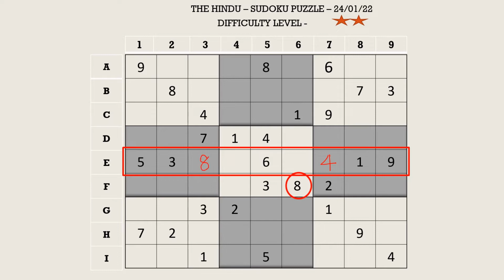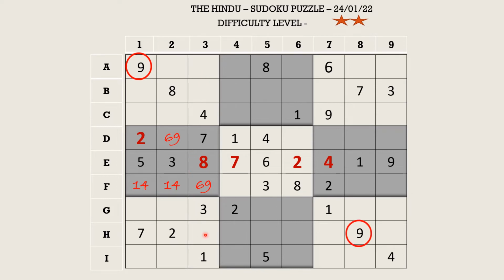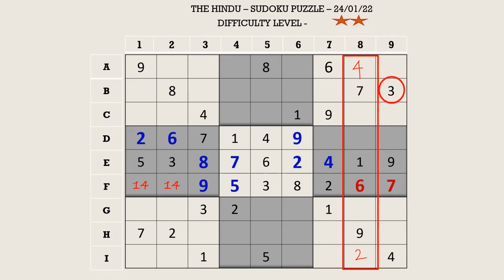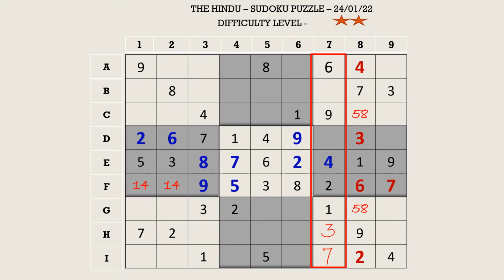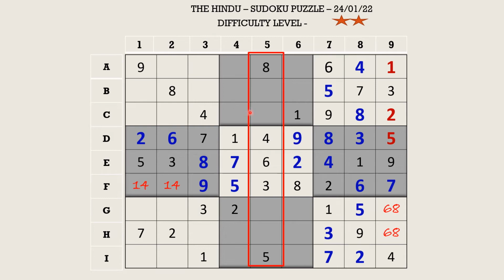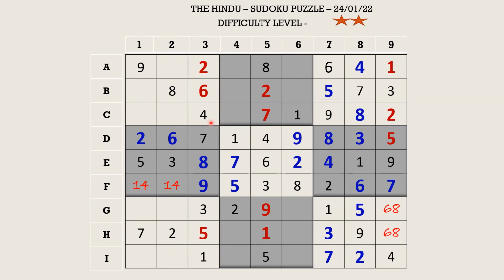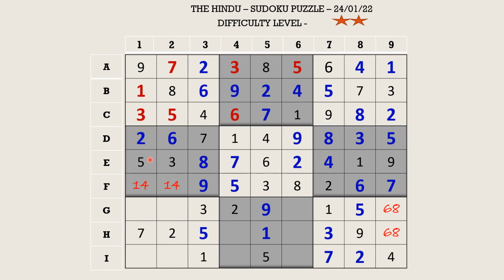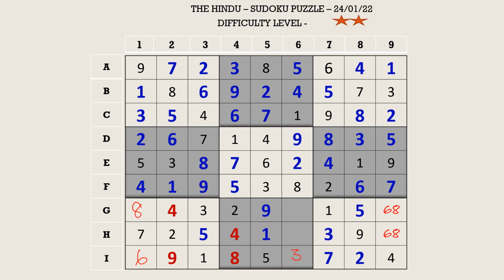How to Solve 2 Star Hindu Sudoku Jan 24, 2022 - Step By Step Solution